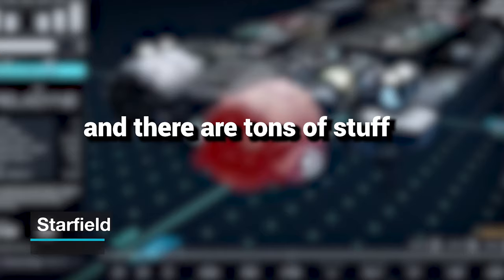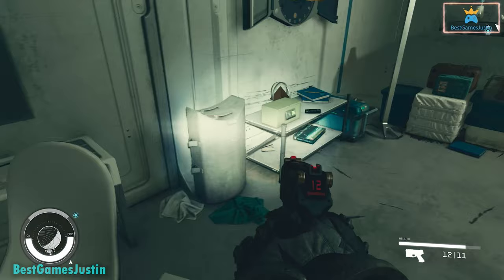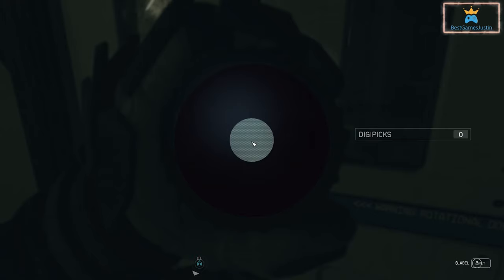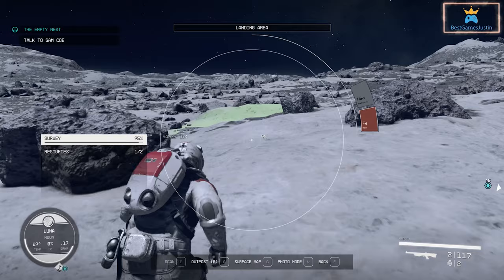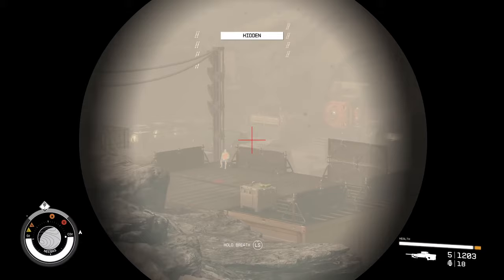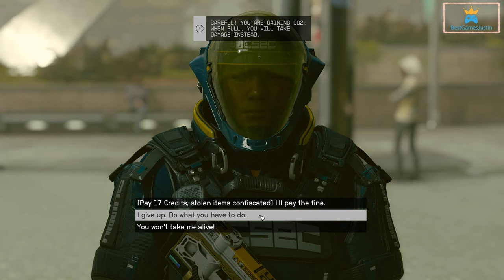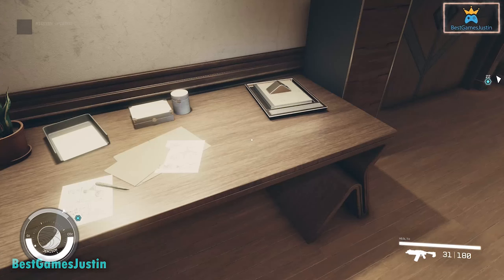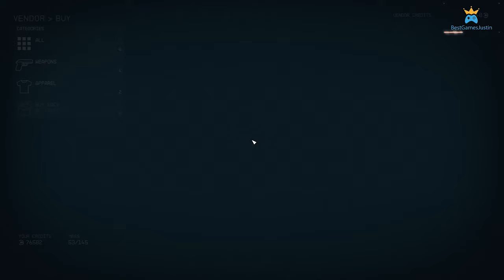10 ESSENTIAL EARLY TIPS FOR STARFIELD | Have the best start in the game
00:00 loot valuables on KREET
03:43 General tips
04:24 Combat Skills
05:42 Grav jump, Scanner, Stealing, Switch weapons faster
07:33 Survey Planets to make money, & how to get credits fast